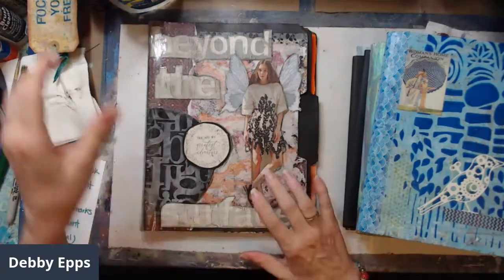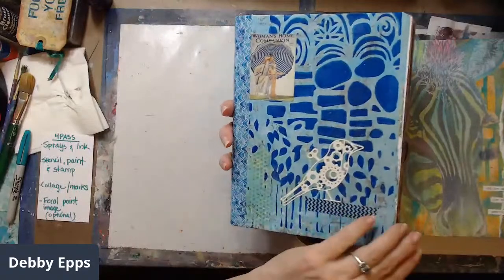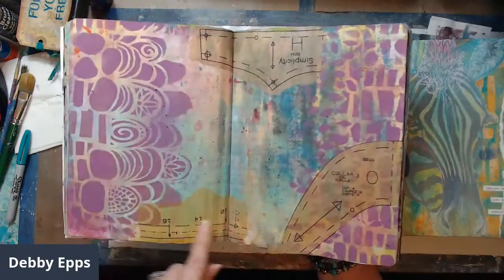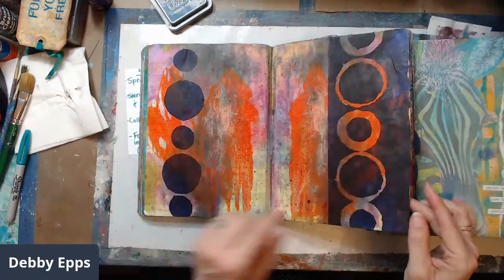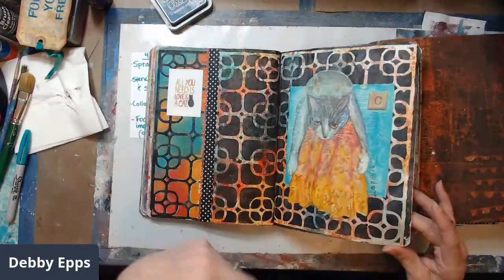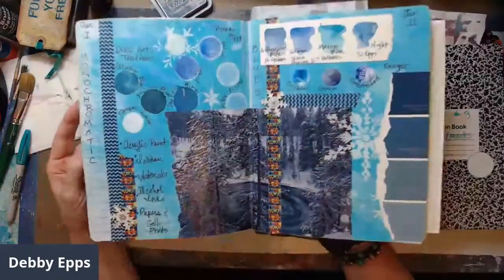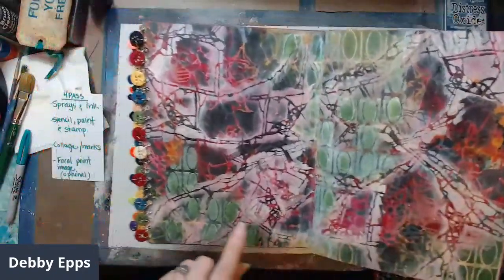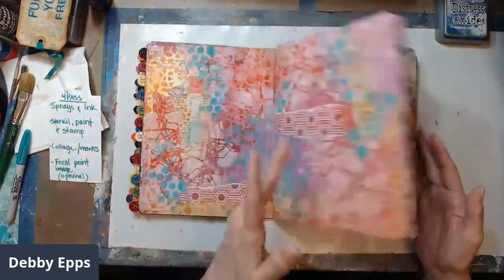Comp Book Art Journals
Flip through and brief description of my background & process